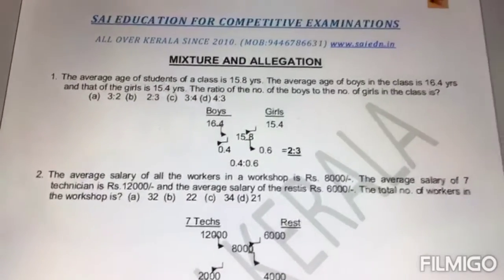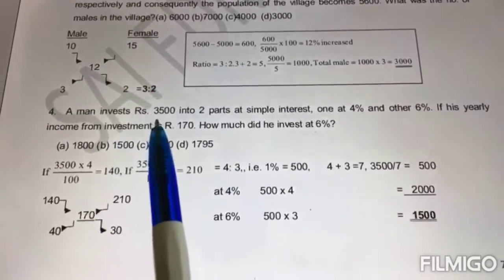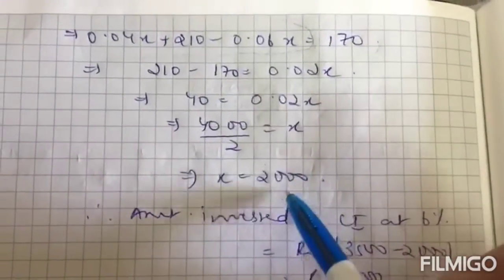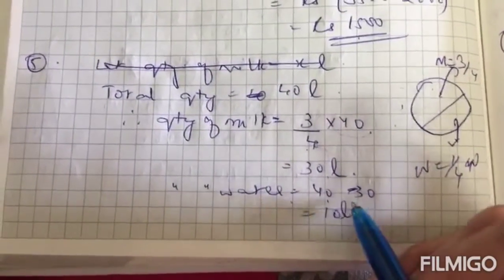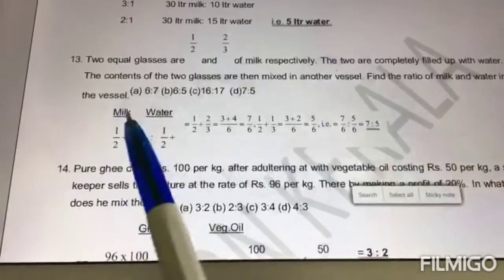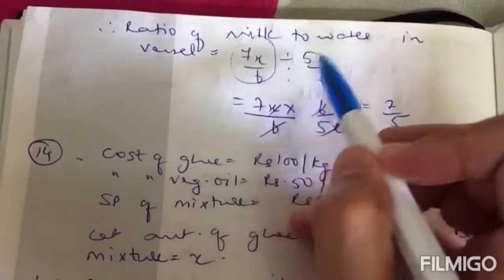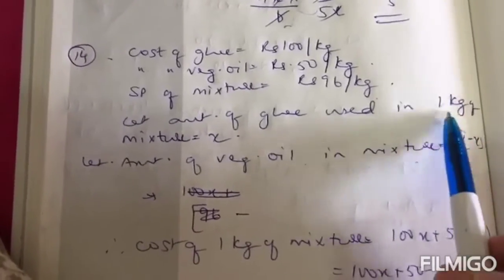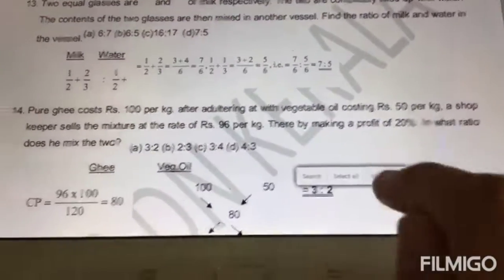MIXTURES & ALLIGATIONS -1